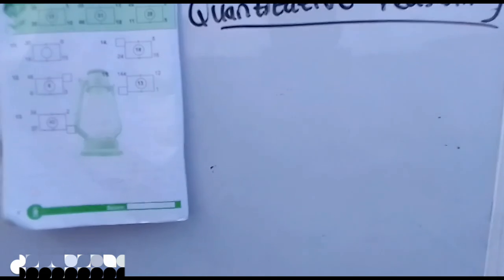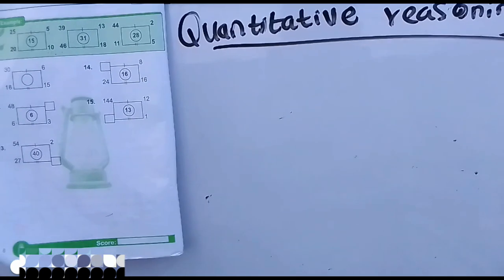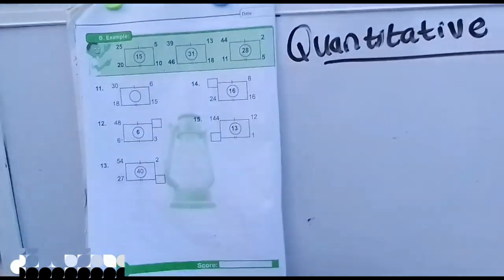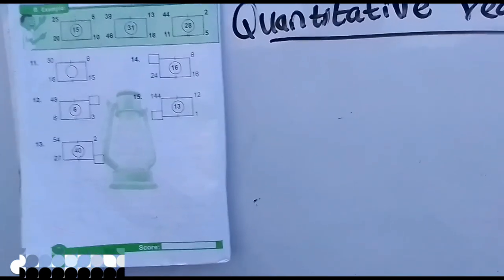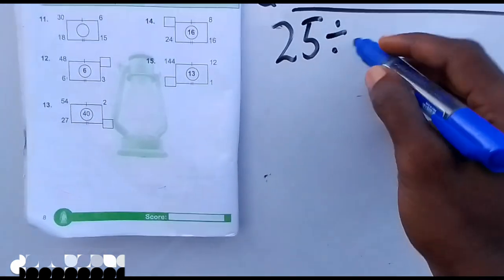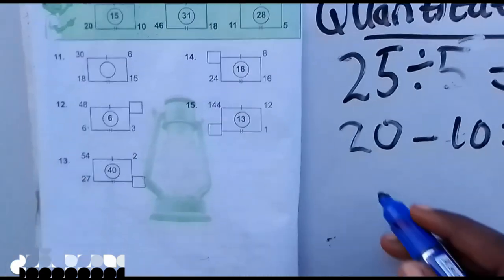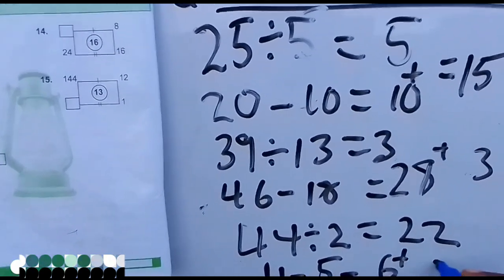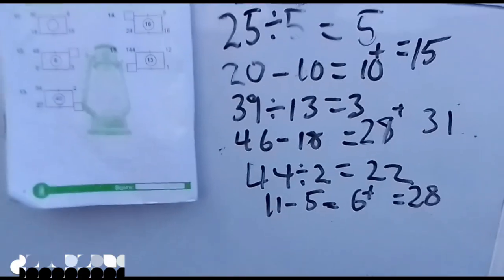Quantitative Reasoning(aptitude), Basic five(5) lantern ,page (Exercise) 8!!!!!!!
If you desire help with resolution of quantitative Reasoning exercises you are in the right channel.

This channel has been designed for that.🔥🔥🔥